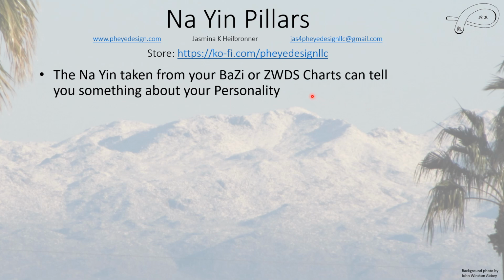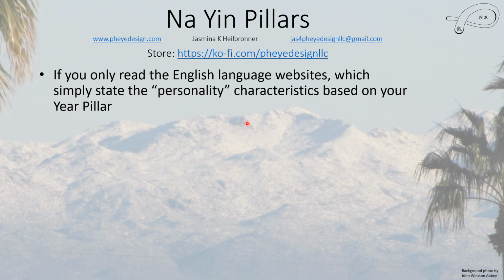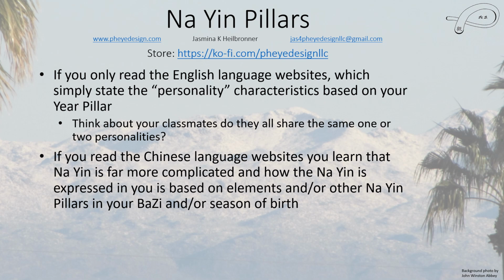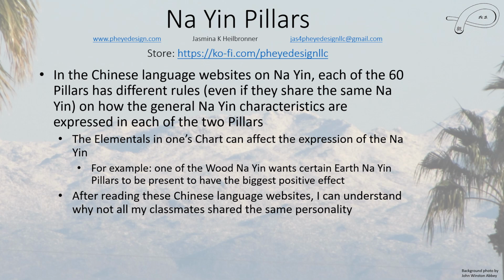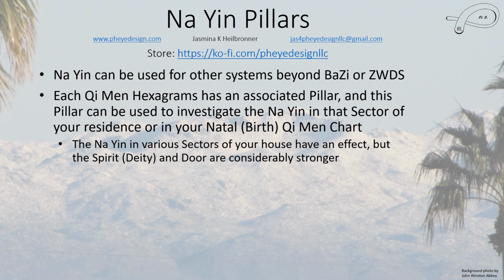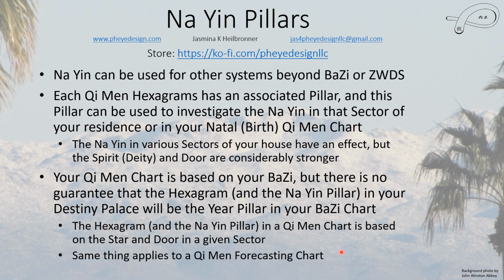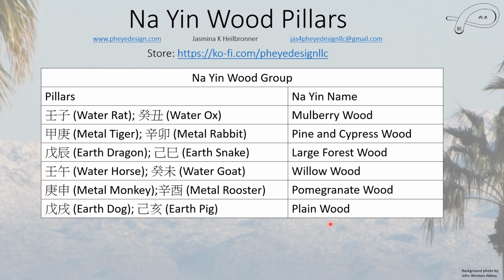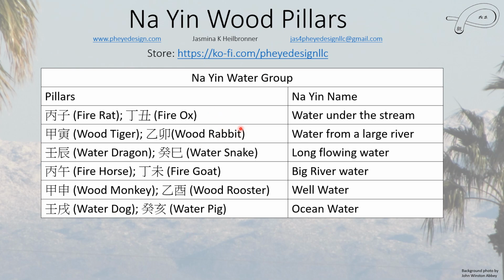Na Yin Overview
Brief overview of the Na Yin System with more details to come.